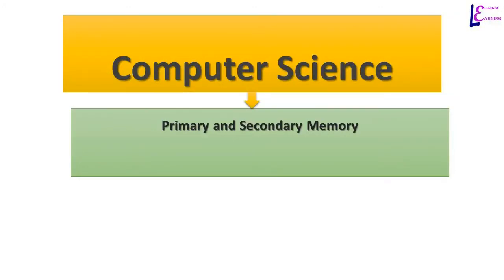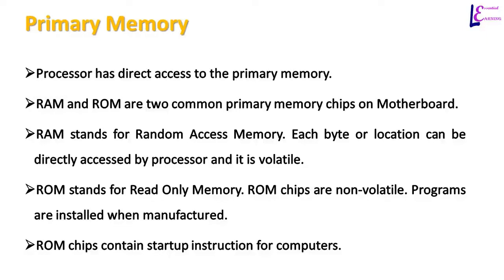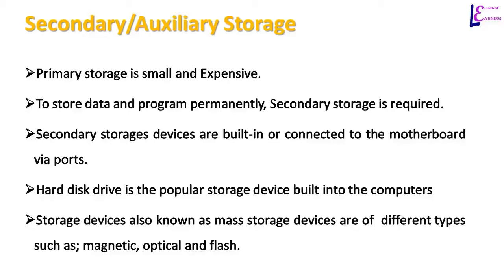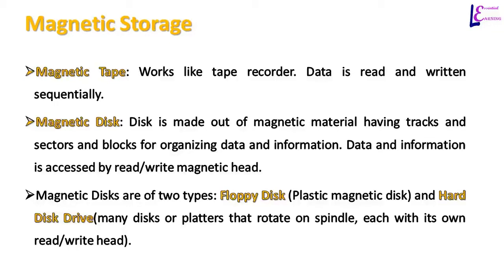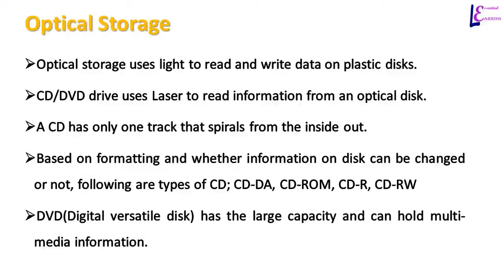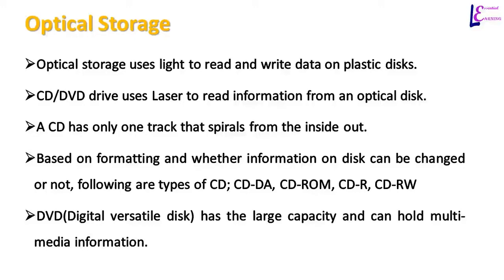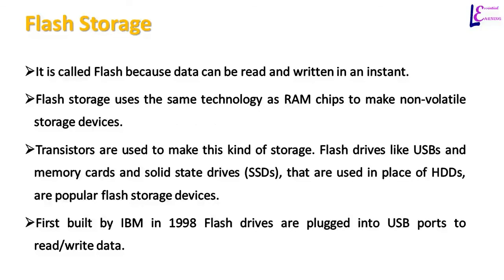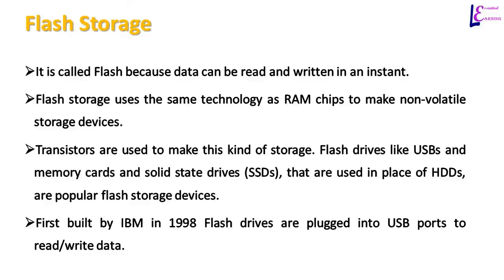Computer Memory | Primary | Secondary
|COMPUTER SCIENCE COURSE|| COMPUTER SCIENCE COURSE|

In this video we will look at popular primary and secondary storage devices.